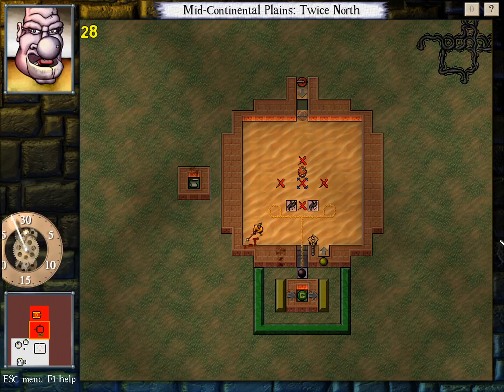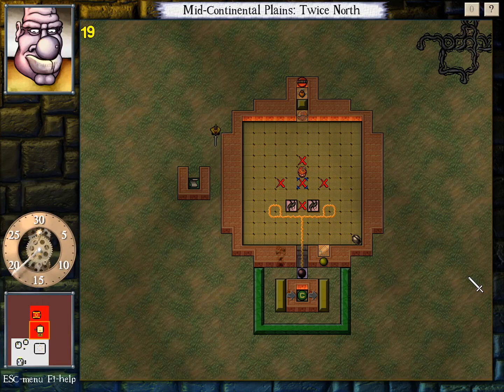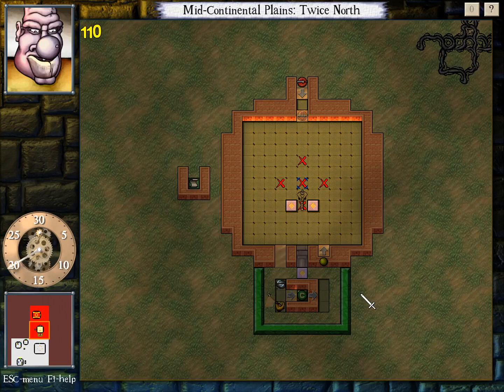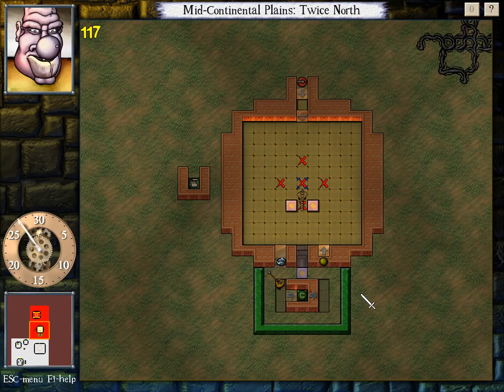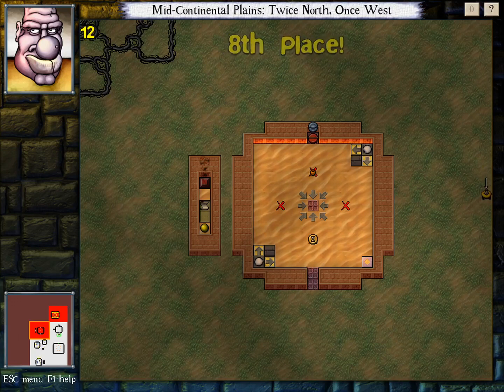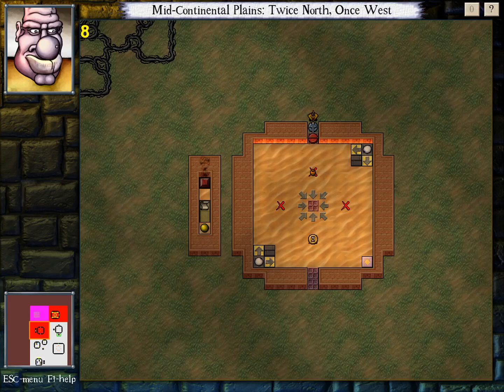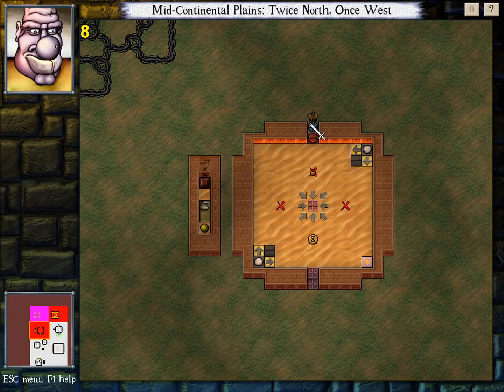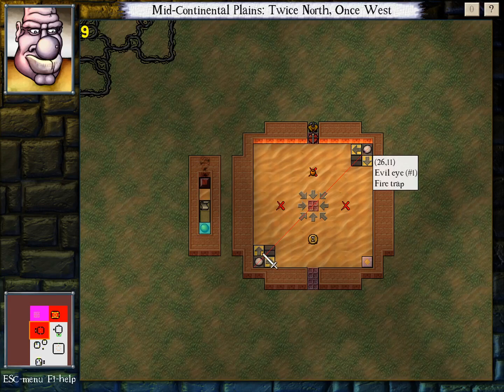DROD: For the Sake of Succulent Burgers - E10: Under the radar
Still learning new interactions.